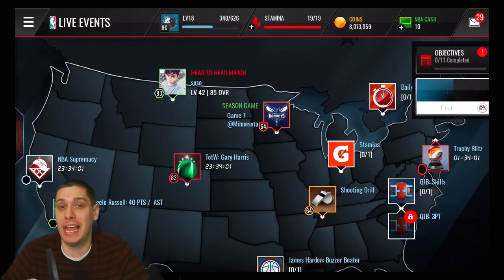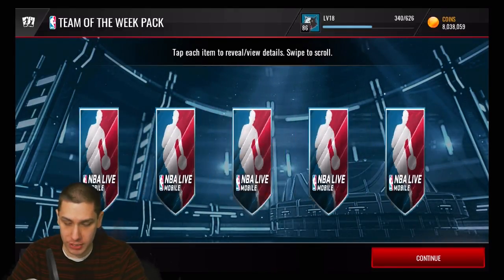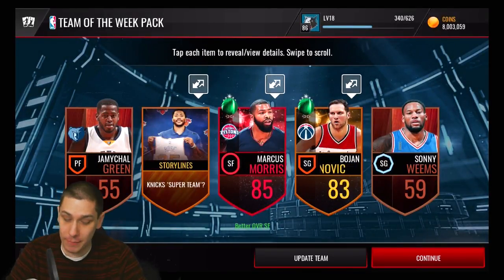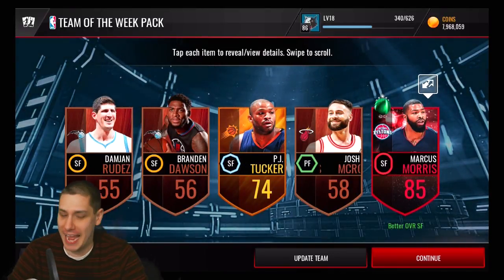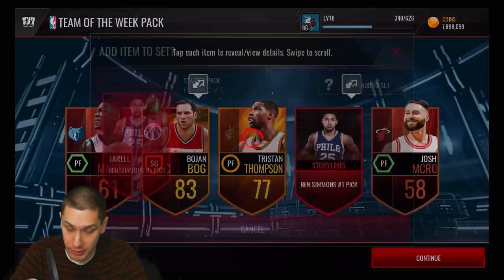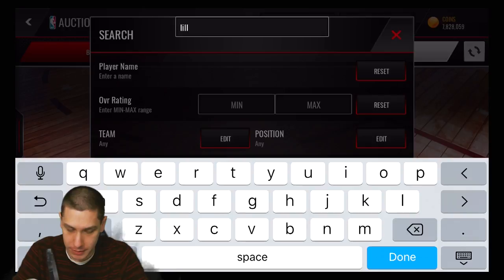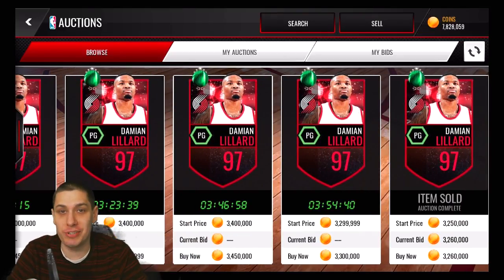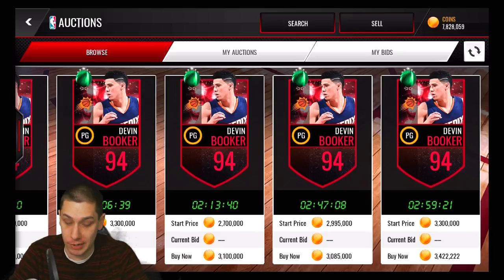TEAM OF THE WEEK 22 PACK OPENING | HERO OF THE MONTH 97 DAMIAN LILLARD | NBA LIVE MOBILE